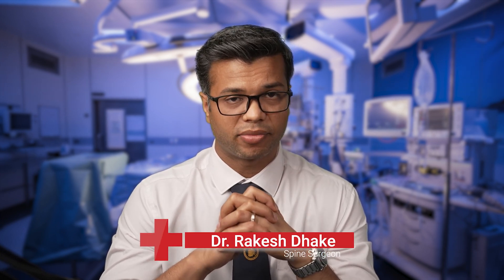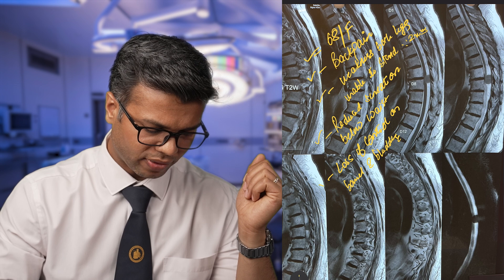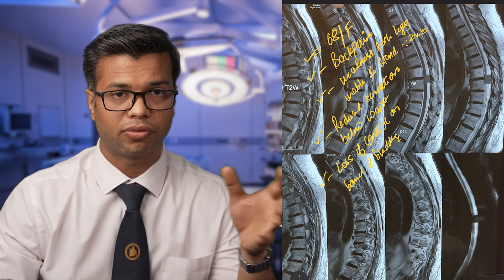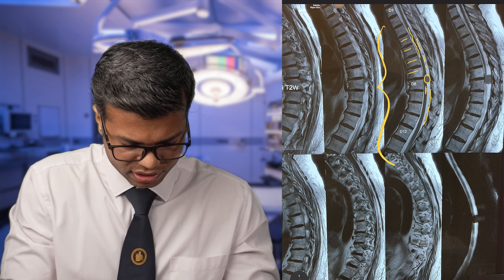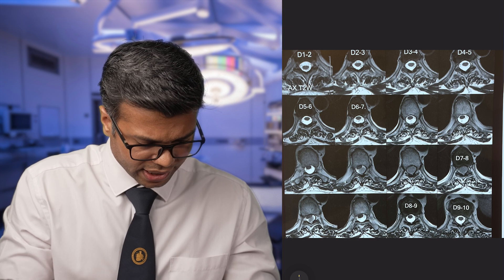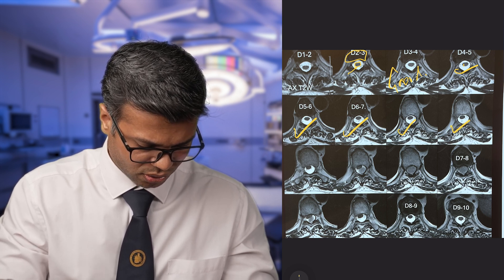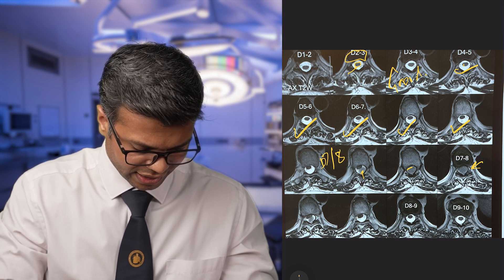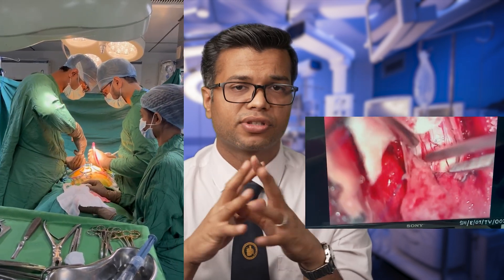"Paralyzed by a Hidden Threat: The Devastating Impact of Spine Tumors"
When left untreated, a spine tumor can cause paralysis. This is because the tumor can grow and put pressure on the spinal cord, which is responsible for transmitting signals from the brain to the rest of the body. As the pressure builds, the spinal cord can become damaged, leading to a range of neurological symptoms including weakness, numbness, and eventually paralysis.

In some cases, the paralysis may be temporary if the tumor is removed before it causes irreparable damage, but if the tumor is allowed to continue growing unchecked, the paralysis may become permanent. It is important to seek medical attention if you are experiencing symptoms of a spine tumor, as early detection and treatment can improve your chances of a successful outcome.